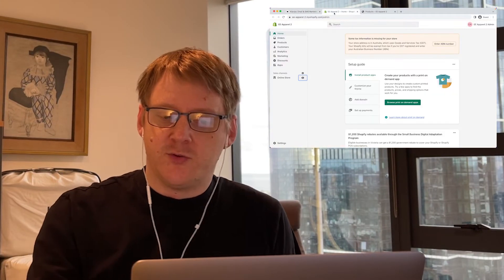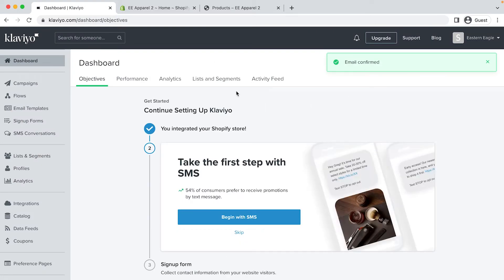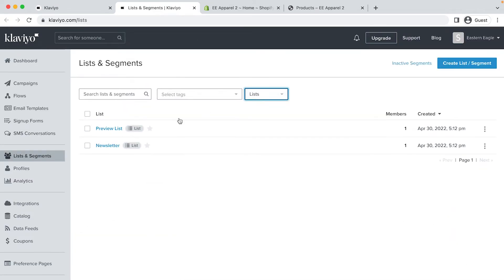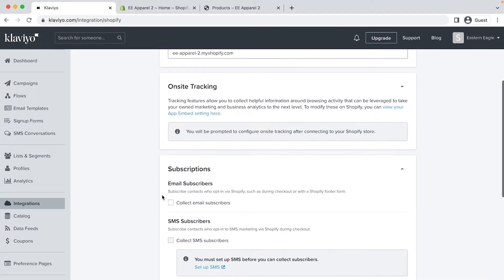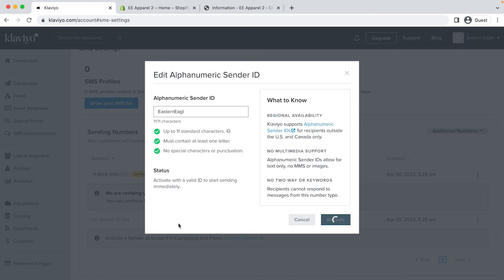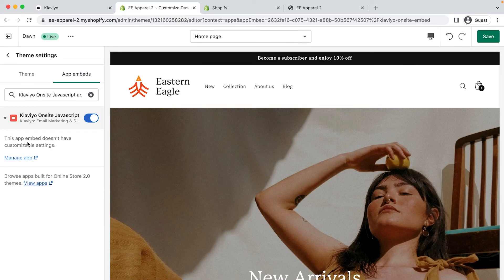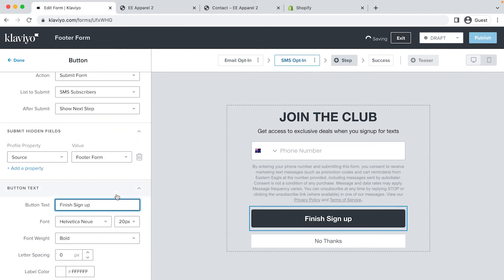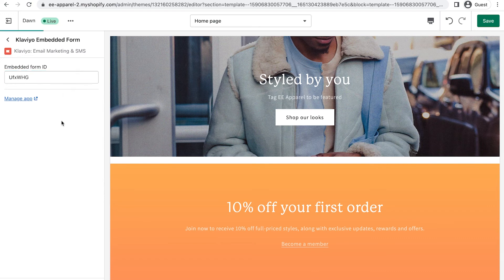Set up Klaviyo [2022] with the Shopify Integration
Our Expert Opinions Blog.

Timestamps
0:00 Introduction
0:29 Connecting Klaviyo backend for a new account
2:17 Connecting Shopify to existing Klaviyo account
3:19 Setting up lists in Klaviyo
4:54 Connecting checkout signups
5:26 Collecting SMS subscribers
7:33 Track browsing behaviour
8:09 Add a sign-up form
11:09 Testing website data
12:39 Summary